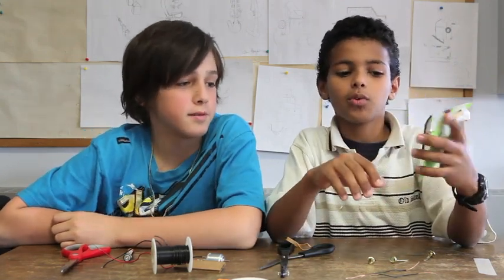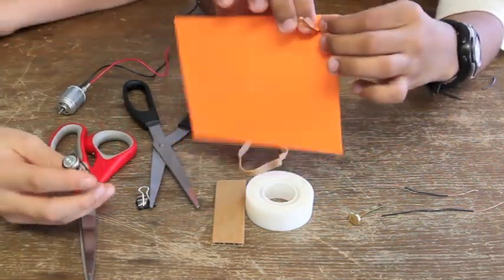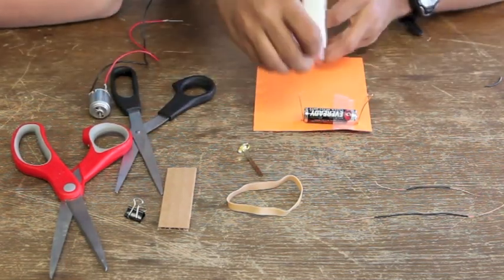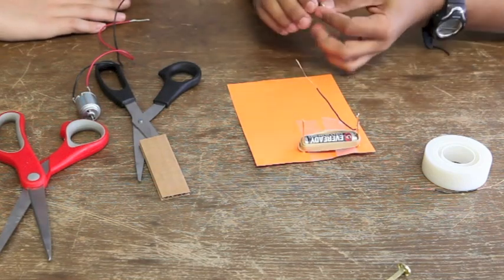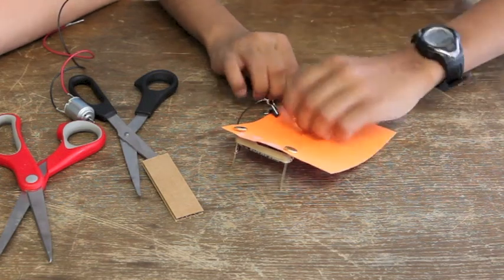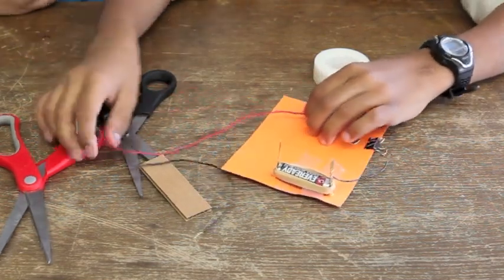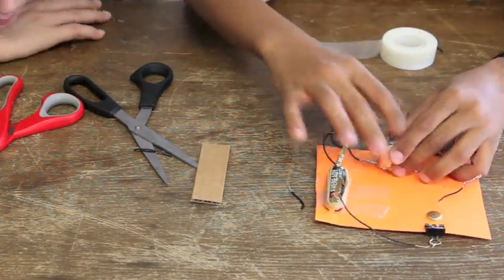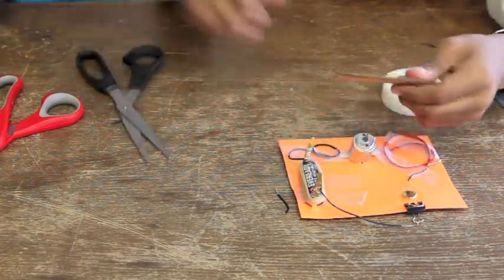How to Make a Toggle Switch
Science and engineering projects for kids.